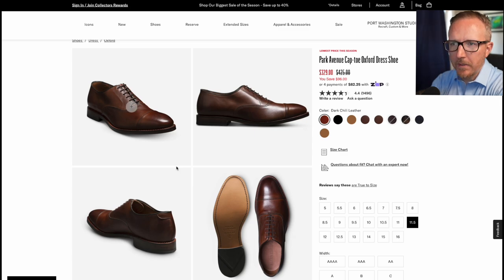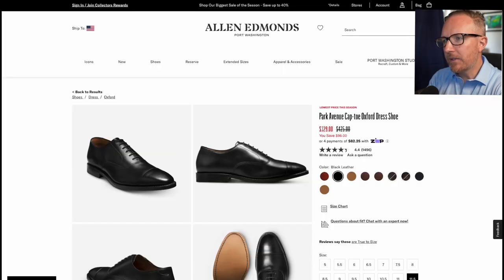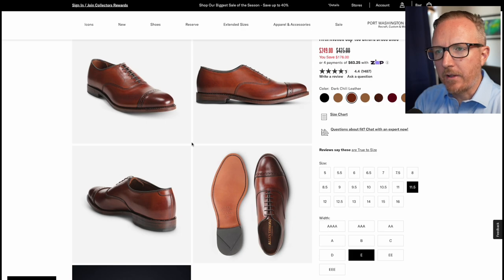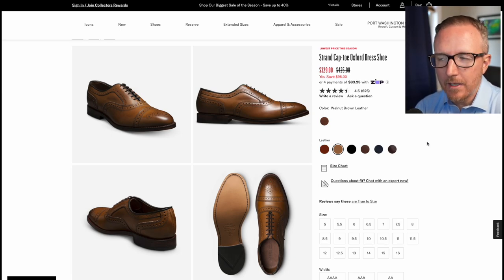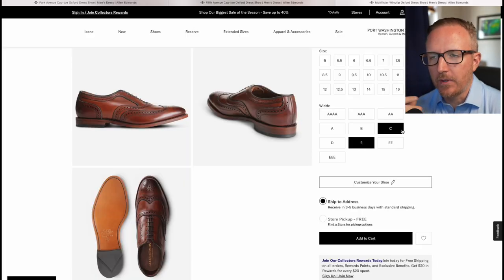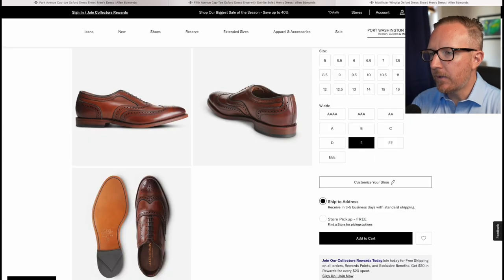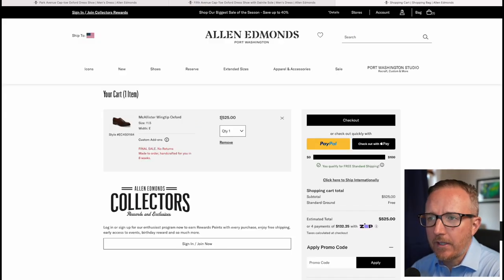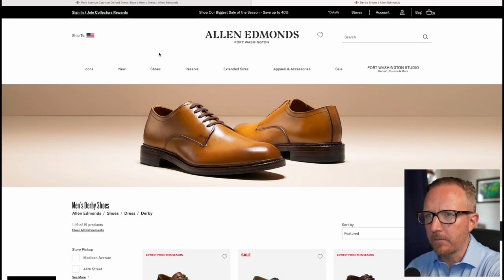Allen Edmonds Rediscover America Sale 2024! Worth It??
In this video, we go through the yearly sale that Allen Edmonds has, and discuss what shoes and boots are actually worth your hard earned money.